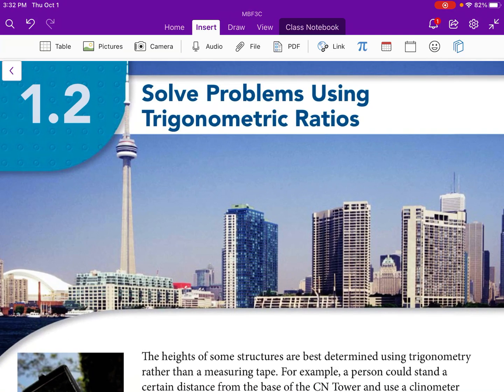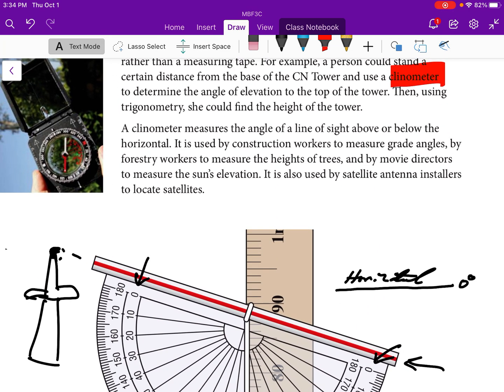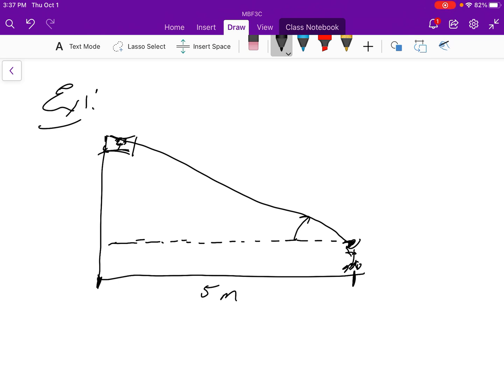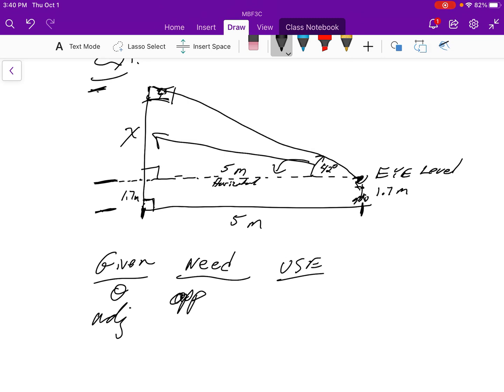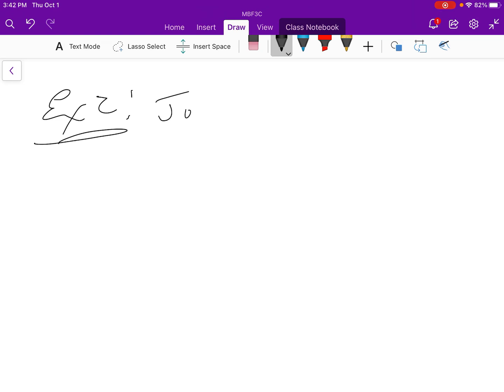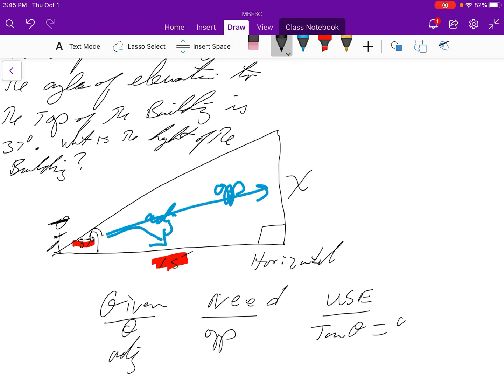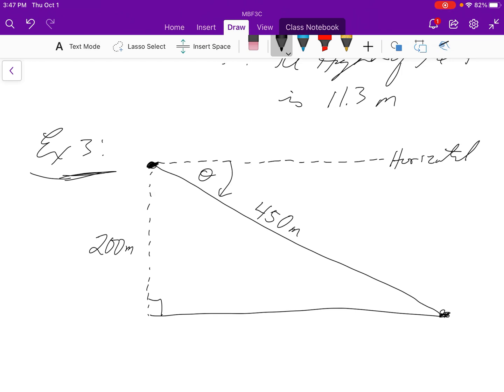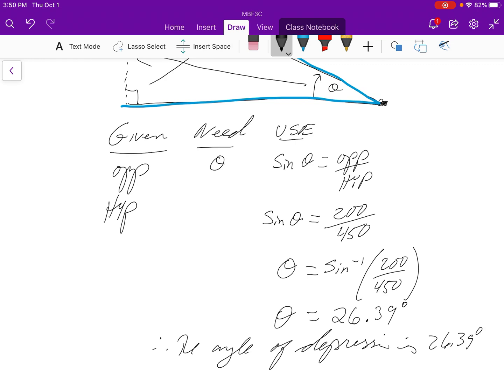Applications to Primary Trig